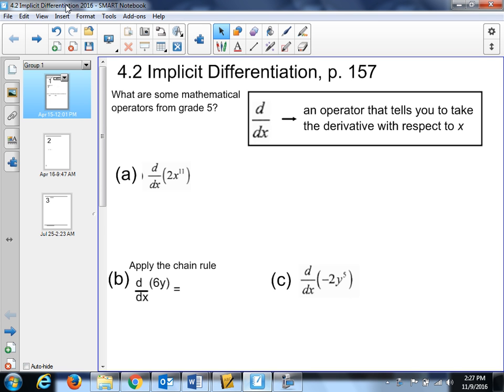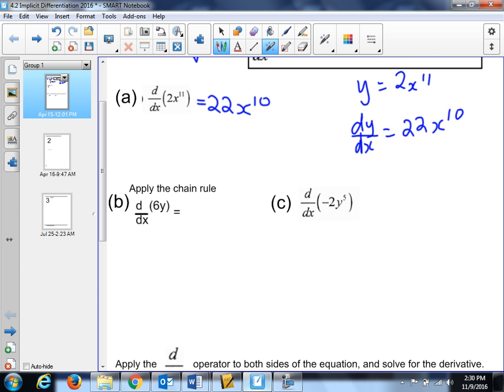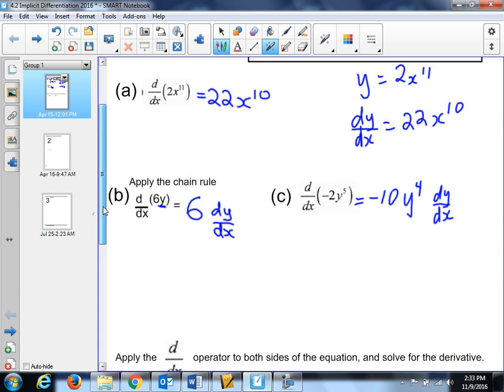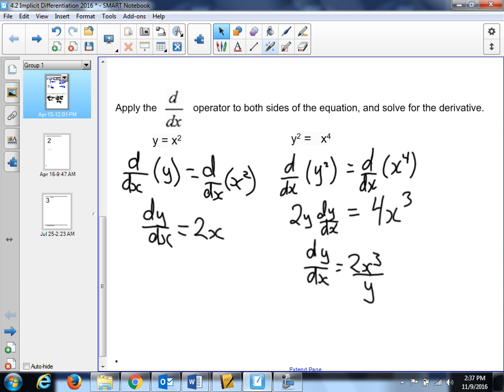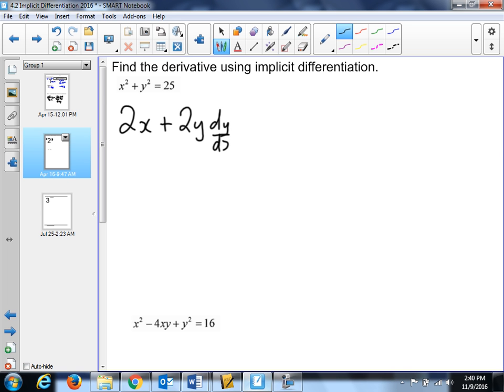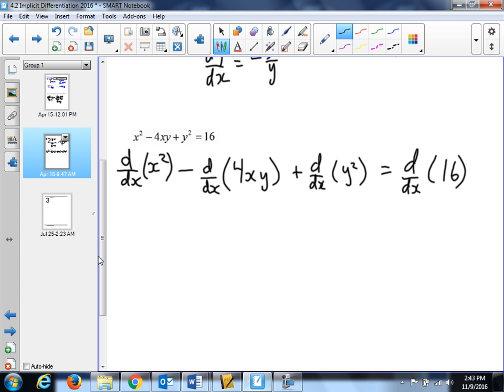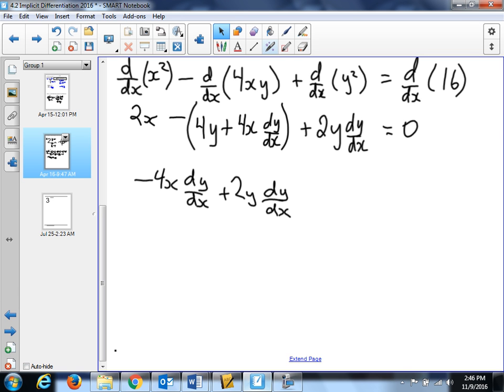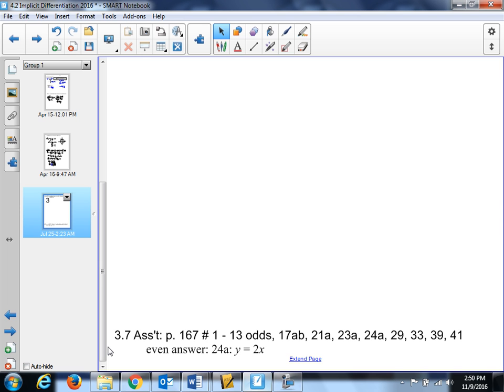4 2 Implicit Differentiation part 1